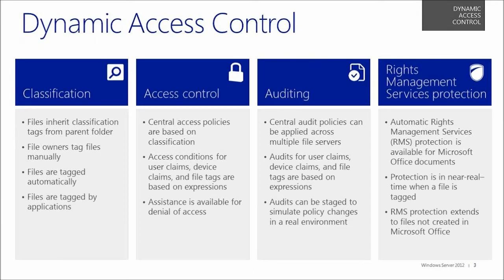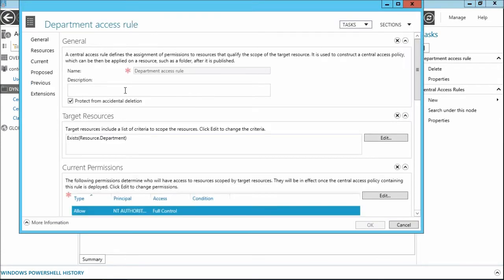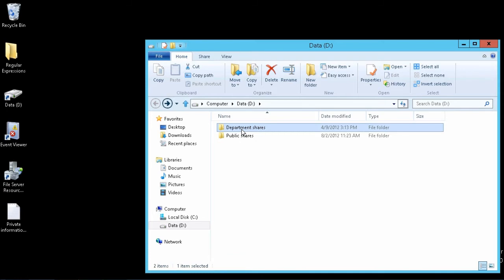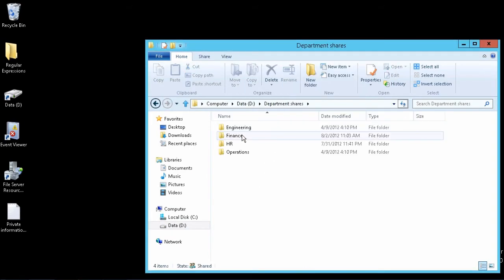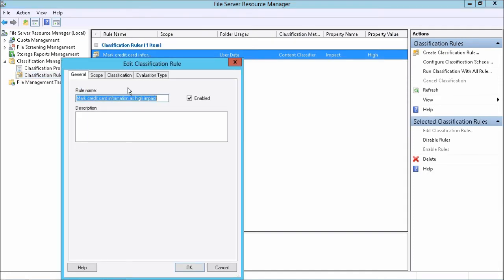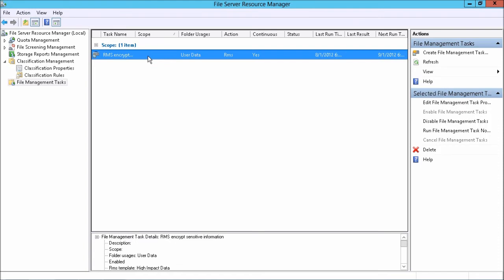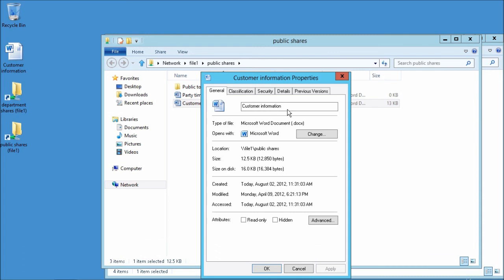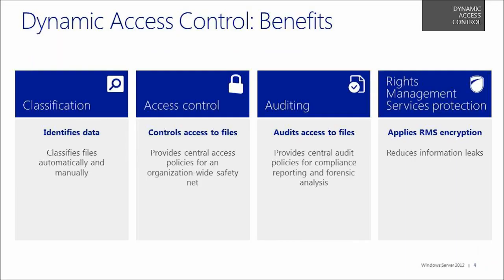Dynamic Access Control